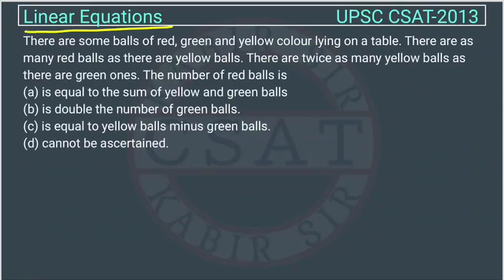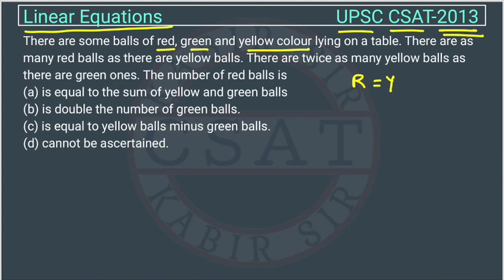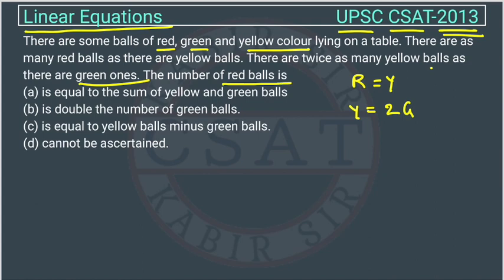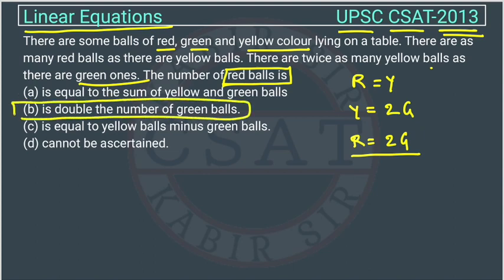Upsc Csat 2013 Number System, There are some balls of red, green and yellow colour lying on a table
There are some balls of red, green and yellow colour lying on a table. There are as many red balls as there are yellow balls. There are twice as many yellow balls as there are green ones. The number of red balls is

2020 csat paper solved
2020 csat paper upsc
2016 csat question paper
csat question paper 2019
2020 csat solved paper
upsc csat 2019
2016 csat paper
csat mrunal
2020 csat paper
2018 csat solved paper
2017 csat paper
2020 csat question paper
2019 csat paper upsc
2020 csat upsc question paper
2019 csat paper solution
upsc prelims csat question paper with answers
csat aptitude
2012 csat question paper
2015 csat paper
2019 csat paper
mrunal csat
csat prelims
2019 upsc csat paper
csat byju's
2020 upsc csat question paper
upsc csat